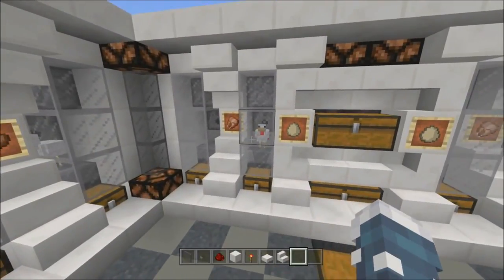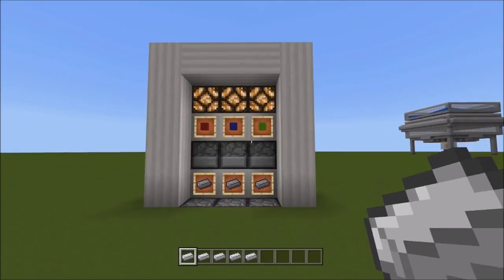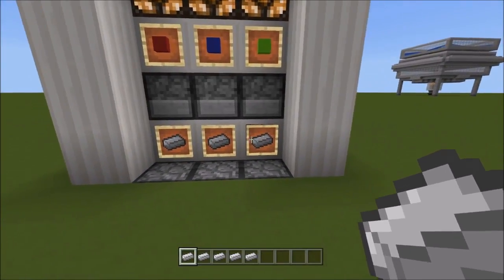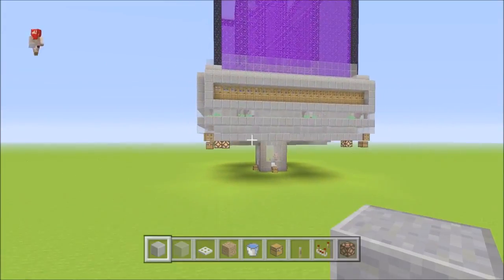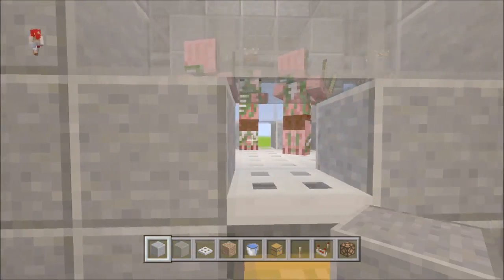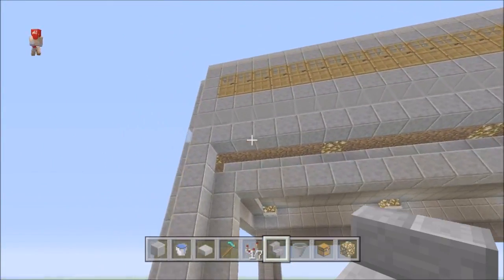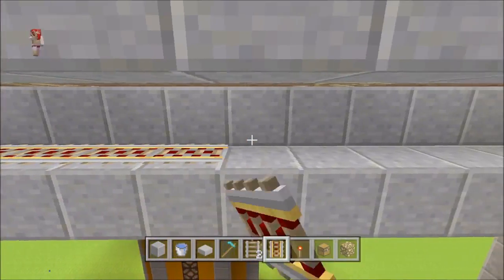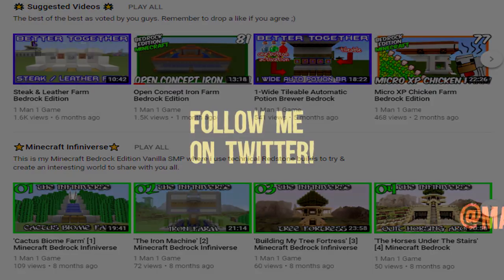Featured Channel: Meet Captain Obviuz! | Patreon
Thanks Captain for supporting so many youtubers in so many different ways! Keep being this amazing person :-]

* Soundtrack:

Mattia Turzo - Infinito -Epic-